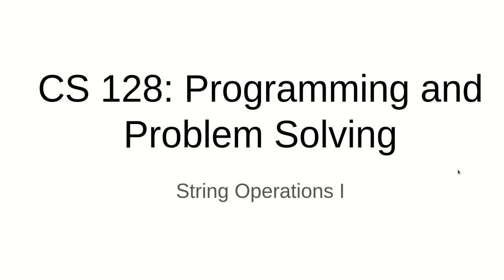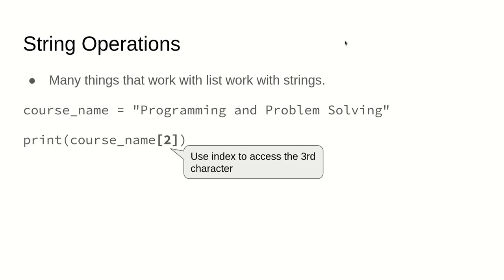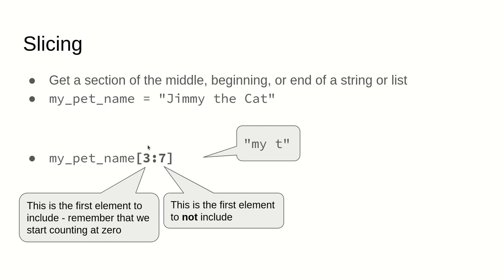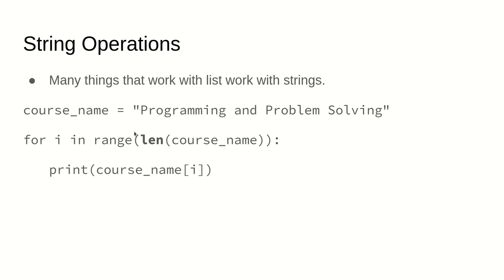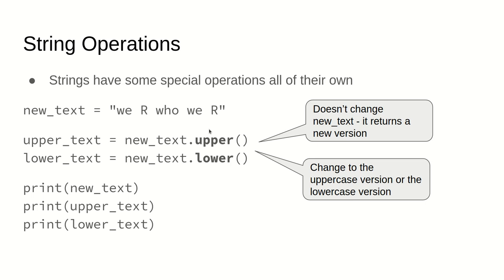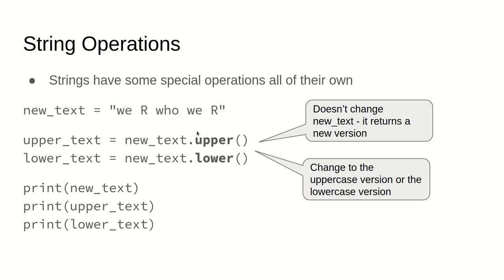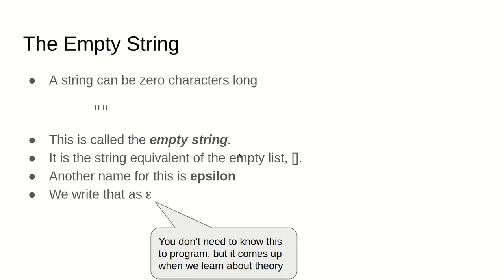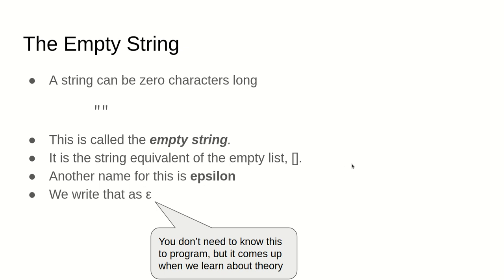16 - String Operations I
Python strings and some basic string operations.